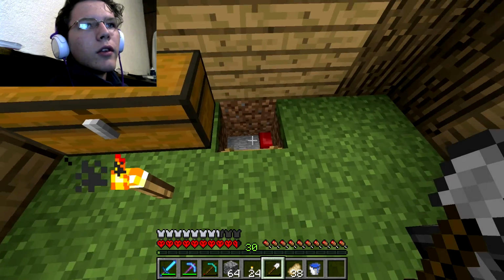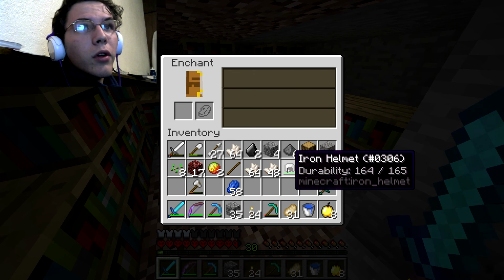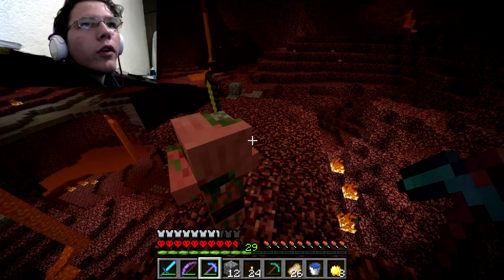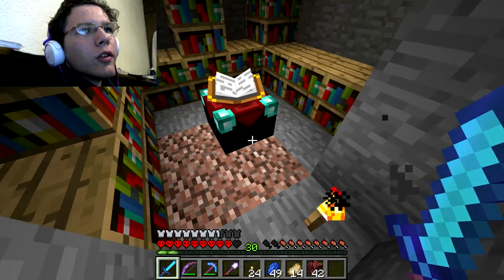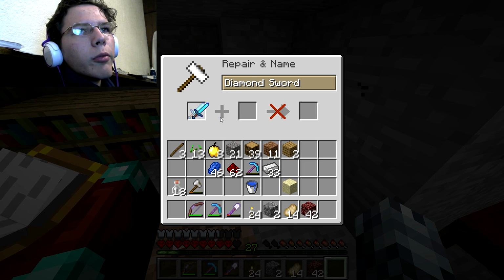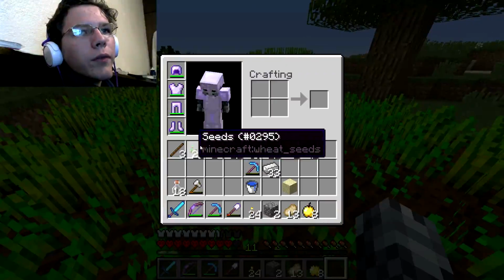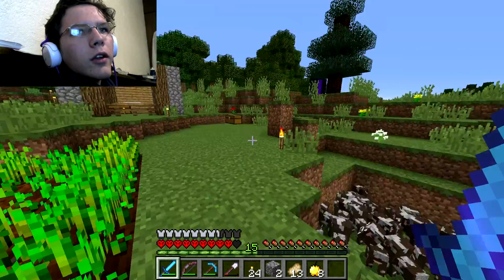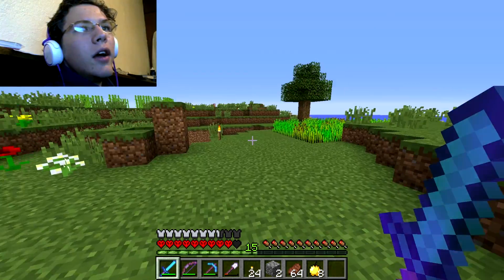The TERRIFYING Nether and Potions! UHC Quest for the Ender Dragon Ep. 6!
The rules: No natural regen allowed, must stay in LAN mode, all else is the same, I'm also allowing myself instant health and regen potions. Golden apples are great too. We will go until either I die or the Ender Dragon dies by my hand, may even go past that point, we shall see. ;-) How about the Elder Guardian??